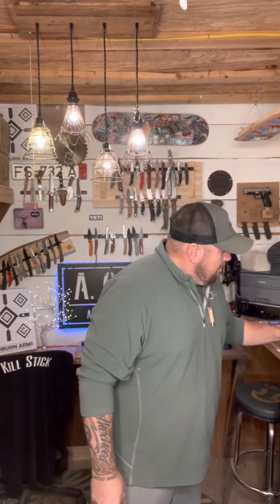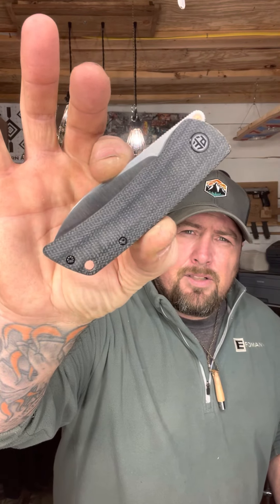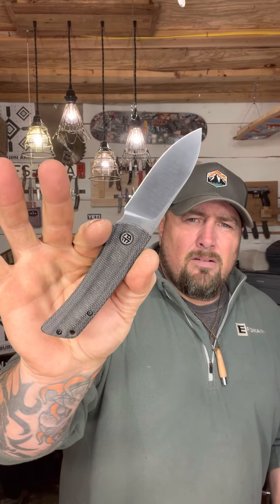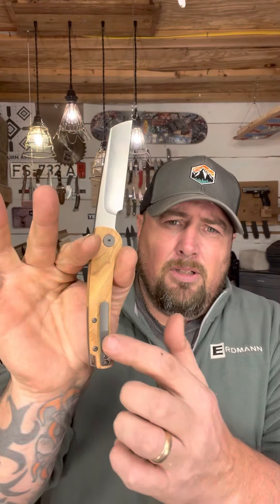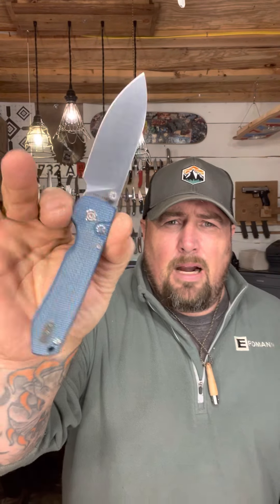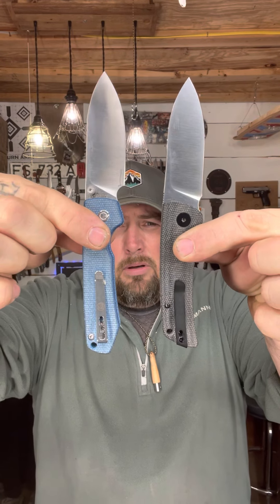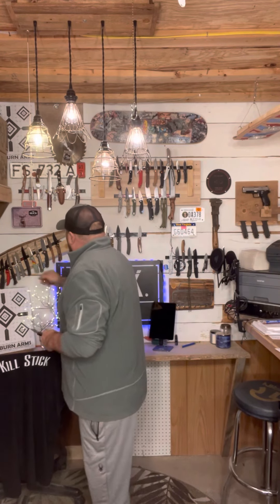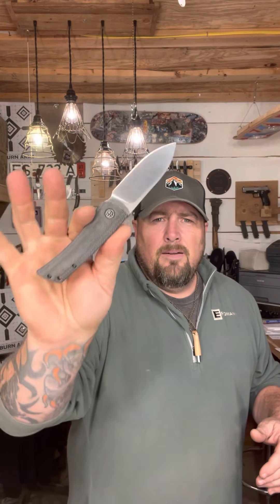Classy knife!!! Pfe05 petrified fish flavorist.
This pf knife is absolutely great for $44

Petrified fish PFE05 Flavorist...